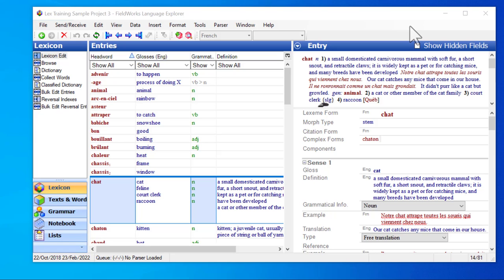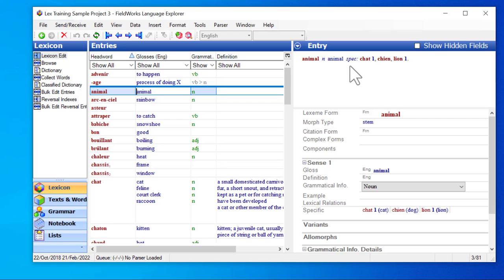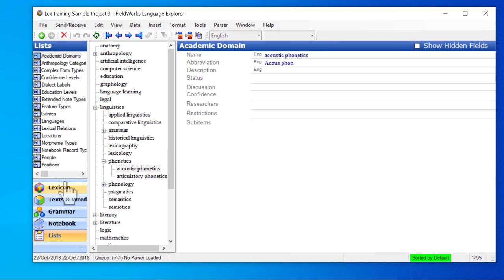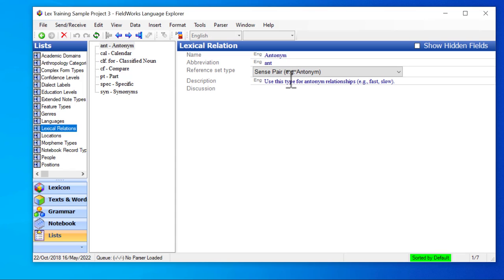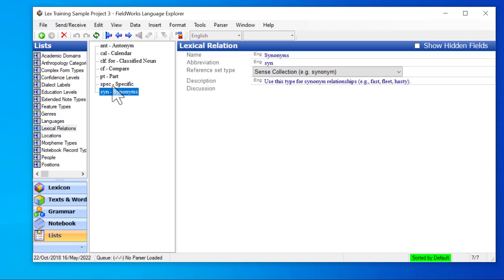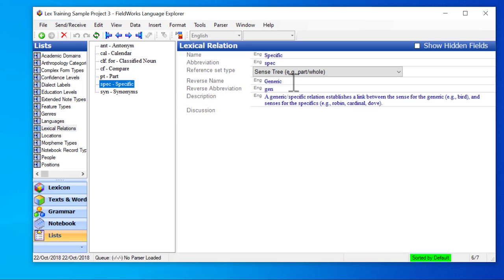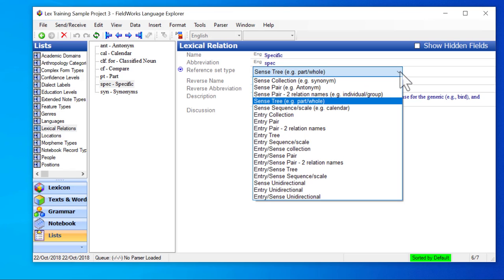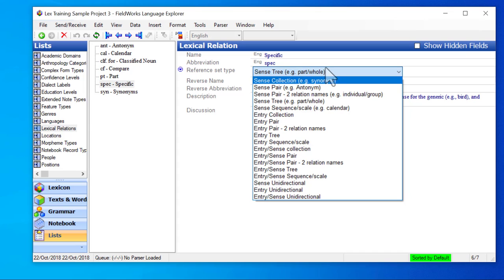FW-LexRel 02 Lexical Relations List